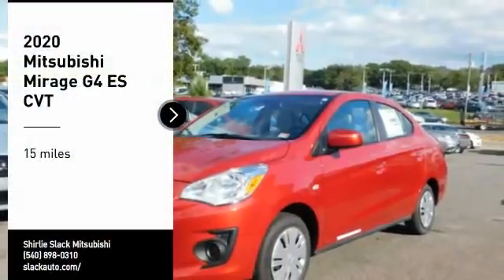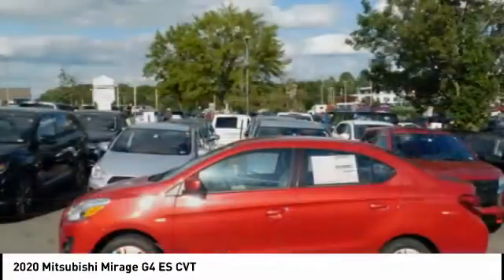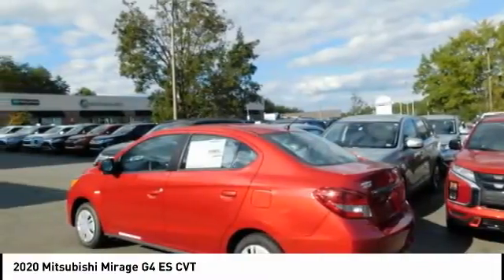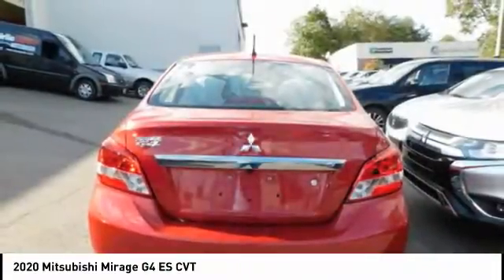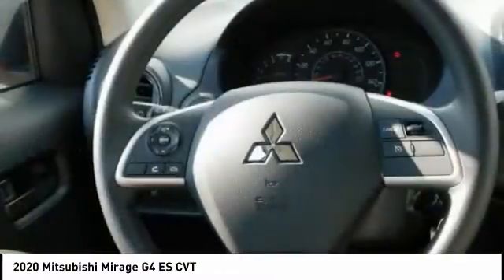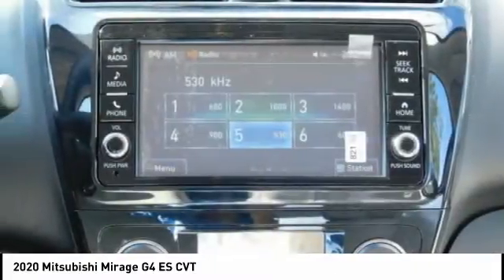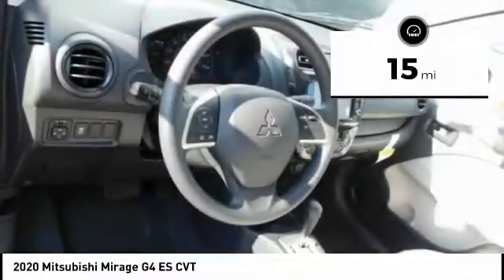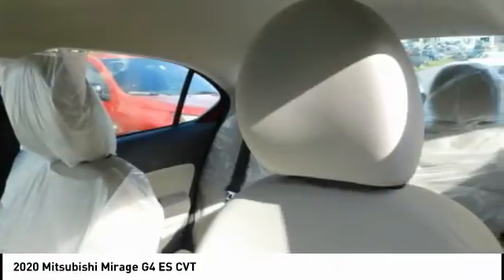2020 Mitsubishi Mirage G4 Fredericksburg VA 13840N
2020 Mitsubishi Mirage G4 ES CVT

FUEL EFFICIENT 41 MPG Hwy/35 MPG City! ES trim. iPod/MP3 Input, Back-Up Camera, Bluetooth. Warranty 10 yrs/100k Miles - Drivetrain Warranty; READ MORE! KEY FEATURES INCLUDE: Back-Up Camera, iPod/MP3 Input, Bluetooth. MP3 Player, Keyless Entry, Child Safety Locks, Steering Wheel Controls, Electronic Stability Control. EXPERTS ARE SAYING: Great Gas Mileage: 41 MPG Hwy. WHY BUY FROM US: We are a family owned and operated sales and service facility.Our family has been serving the automotive needs of the Fredericksburg community for over 50 years. We offer competitive financing, second chance Financing and a full service department, servicing all makes and models. Thank You! Horsepower calculations based on trim engine configuration. Fuel economy calculations based on original manufacturer data for trim engine configuration. Please confirm the accuracy of the included equipment by calling us prior to purchase.